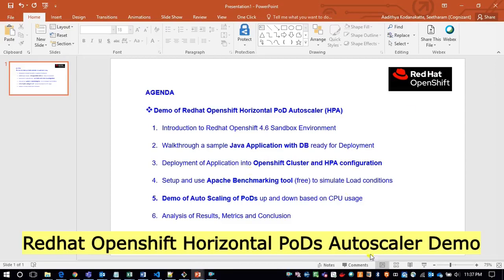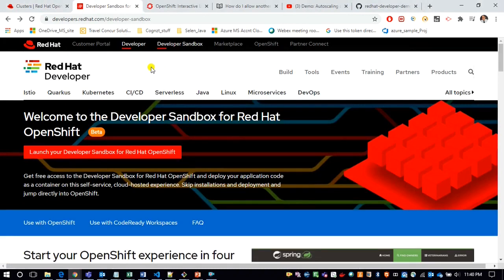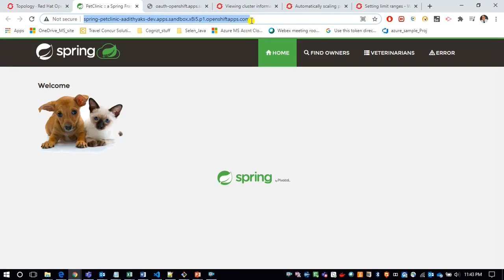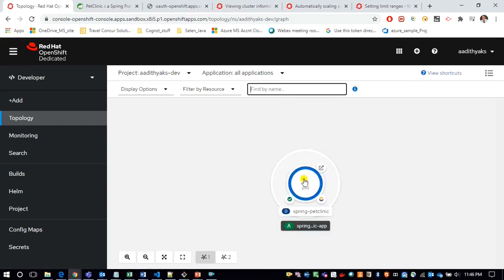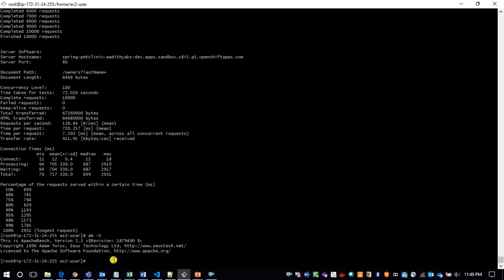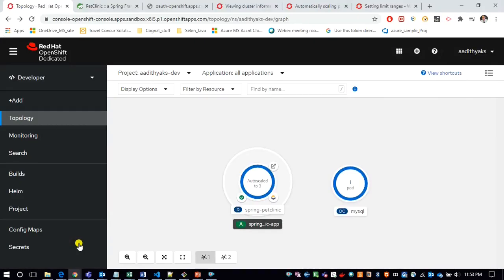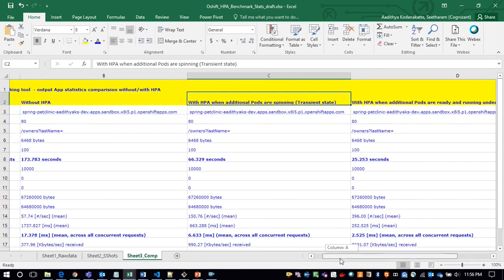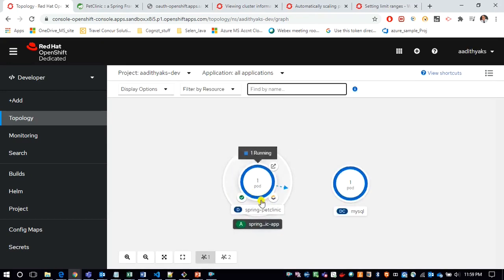Redhat OpenShift HPA Horizontal PoDs Autoscaler feature (HPA) demo in 15mins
This is a demo of Redhat Openshift Horizontal PoDs Autoscaler feature.
This covers
1. Introduction to Redhat Openshift 4.6 Sandbox Environment
2. Walkthrough a sample Java Application with DB ready for Deployment
3. Deployment of Application into Openshift Cluster and HPA configuration
4. Setup and use Apache Benchmarking tool (free) to simulate Load conditions
5. Demo of Auto Scaling of PoDs up and down based on CPU usage
6. Analysis of Results, Metrics and Conclusion
Important Links
1. Redhat OpenShift Developers SANDBOX...Beta and FAQs
3. Apache Benchmarking tool